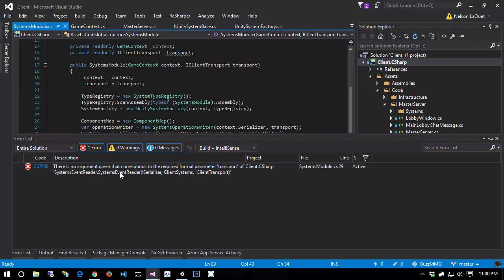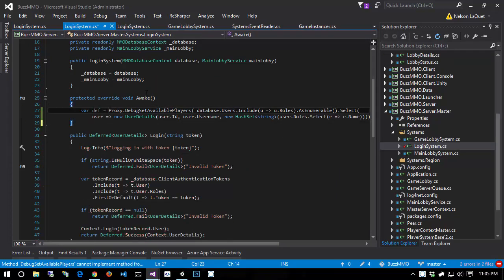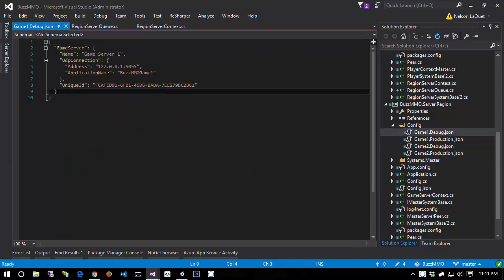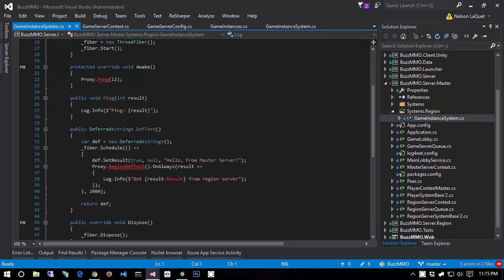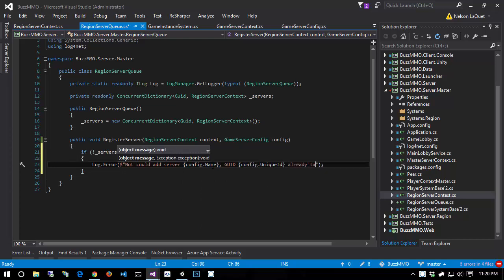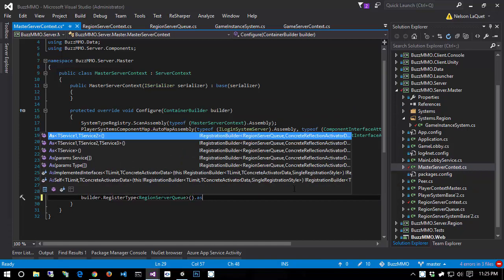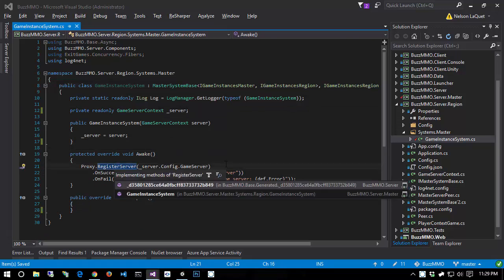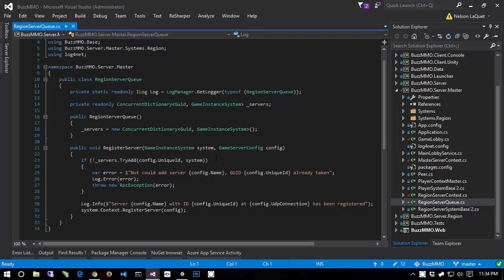🔴 Game Server: Registering Game Servers • Actor Framework • MMO Game Dev with Unity • (Pt. 494)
Learn MMO Game Development with Unity - Actor Framework - Game Server: Registering Game Servers.

This video goes over being able to register game servers on the master server and sending over the connection details properly.